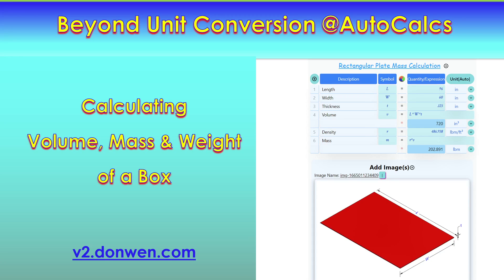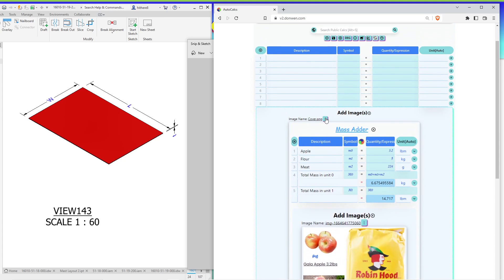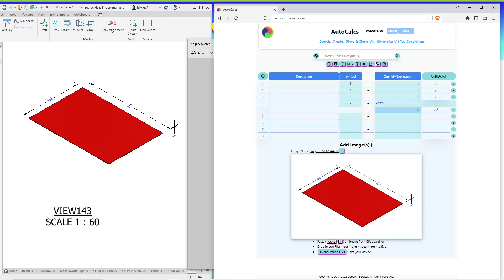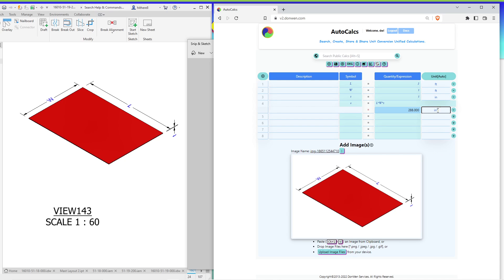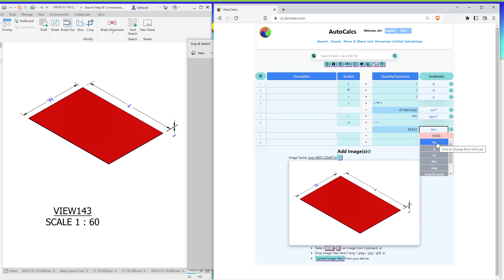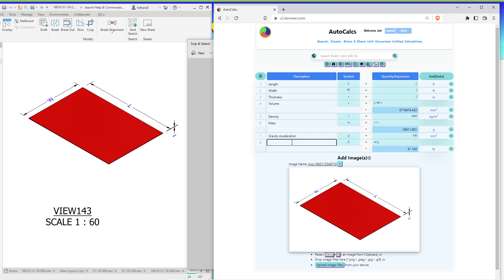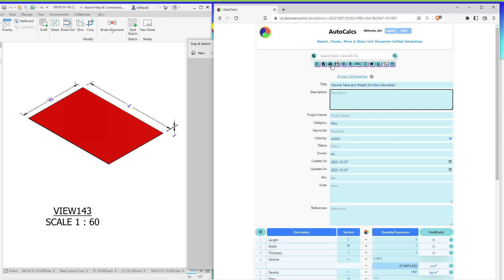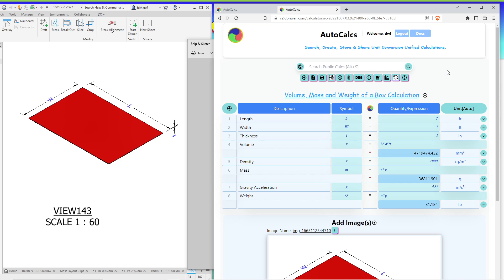Beyond Unit Conversion - Volume, Mass & Weight of a Box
Showcases how to create a calculation to calculate mass and weight of a box.

Let us know your feedback. Please share if you like it.